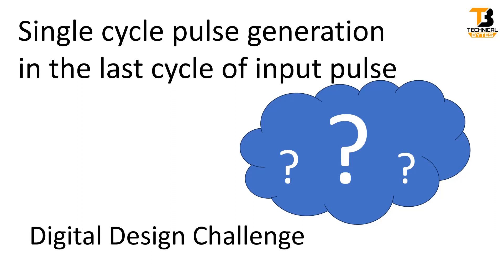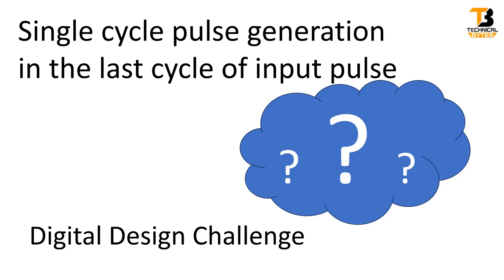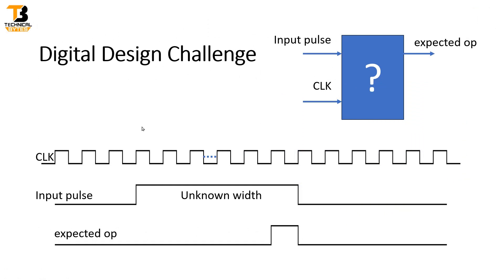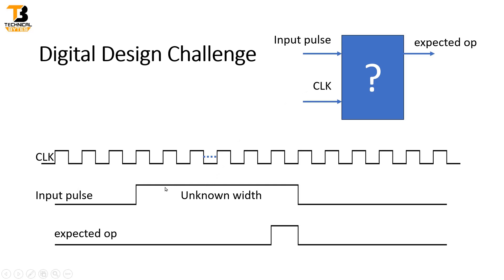Digital Design Challenge: Pulse generation in the last cycle of input pulse